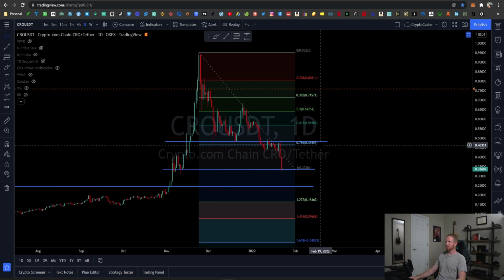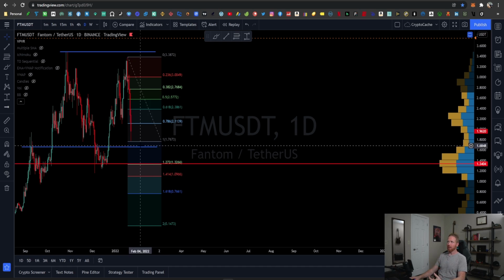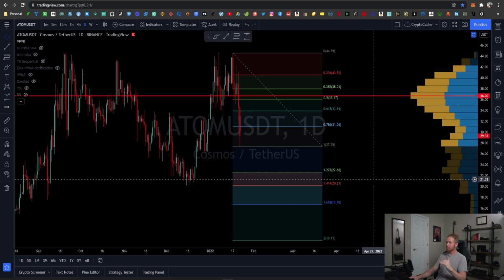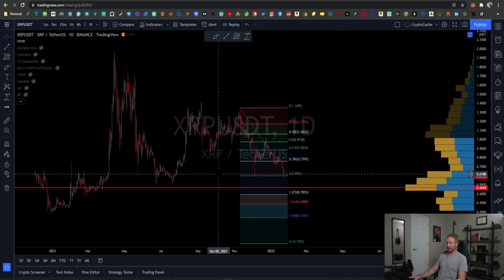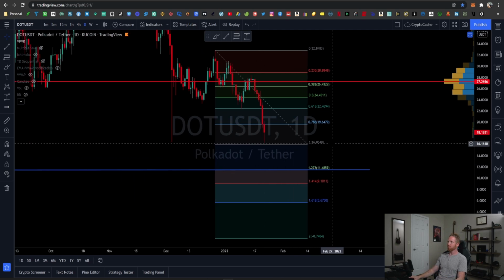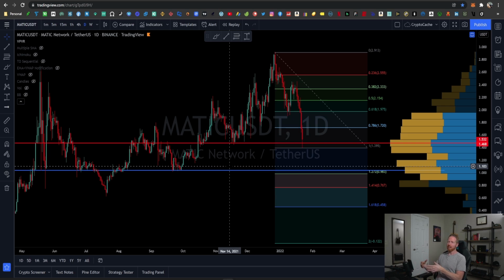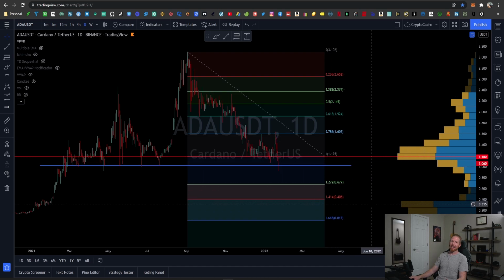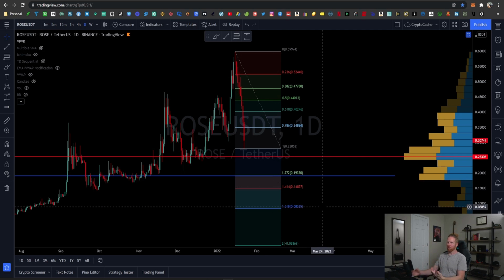TOP 100 COINS -DCA TARGETS FOR BTC DUMP- CRO, FTM, ATOM, AVAX, DOT, XRP, ONE, MATIC, NEAR, ADA, ROSE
CryptoCache Premium™
Trading Community / Signal Group